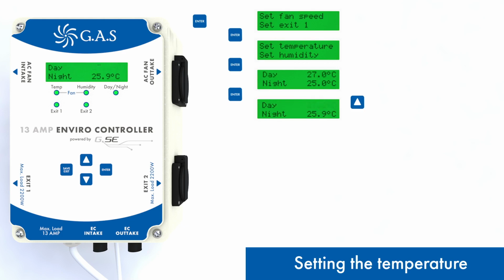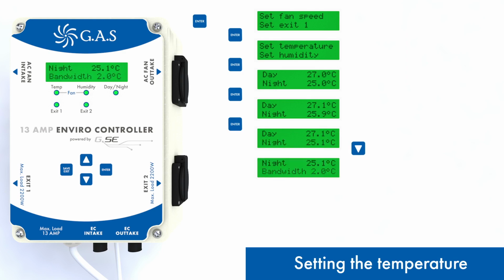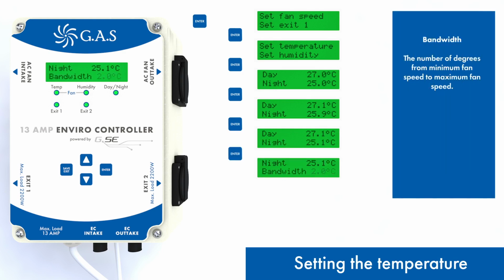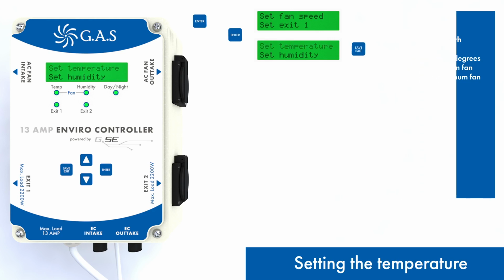Enviro Guide to Setting Temperature